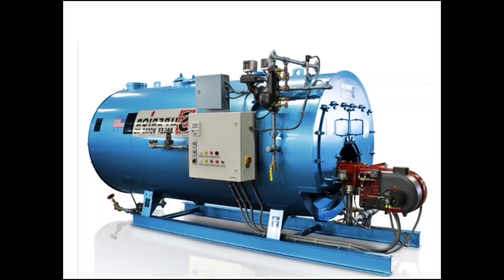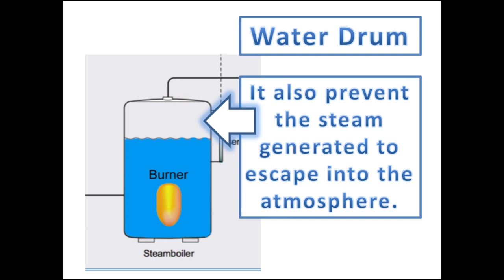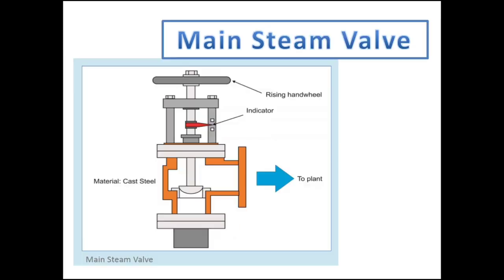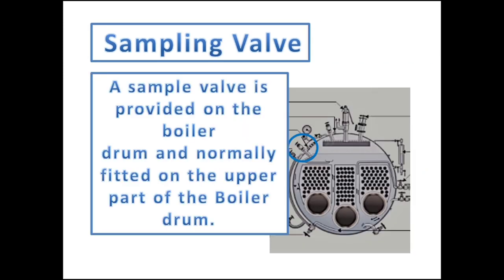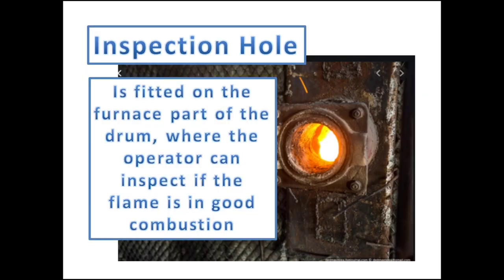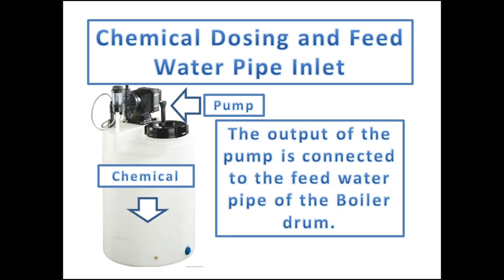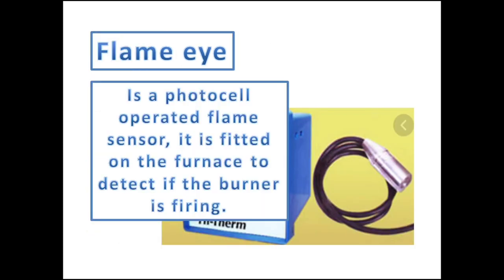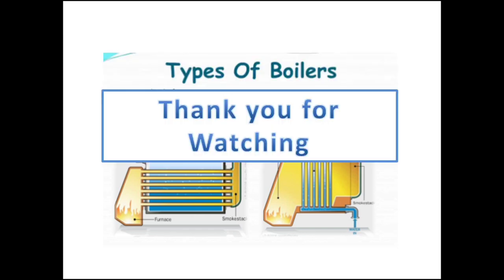Marine Steam Boiler Components, Mountings and Safety Devices | Kurt ME PH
This video is all about Marine Steam Boiler Components, Mountings and Safety Devices | Kurt ME PH

Marine Steam Boiler Components, Mountings and Safety Devices are essential to the Steam Boiler to achieve efficiency and to ensure safety of the marine engineers operating and to the engine room machineries during operation.